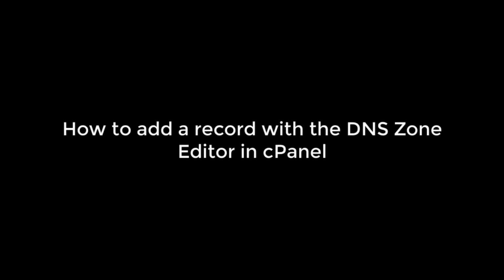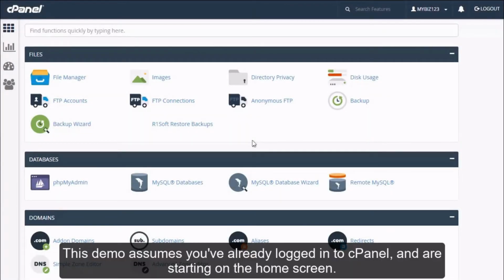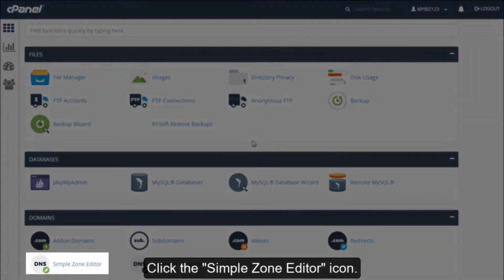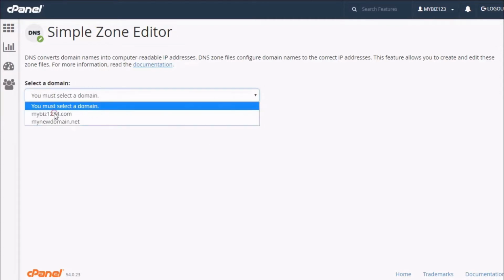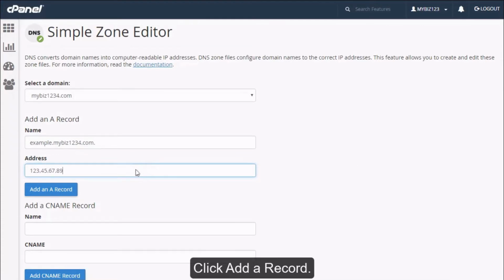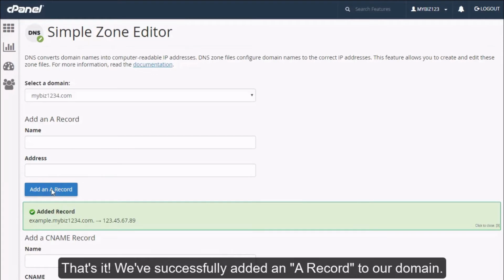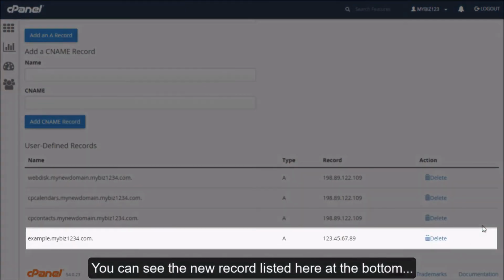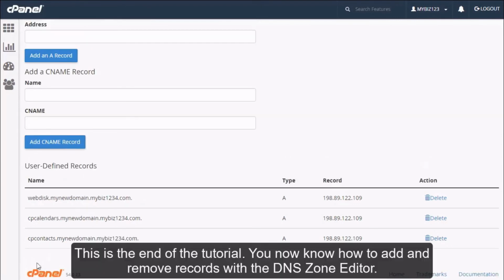How to add an A record with the DNS Zone Editor in cPanel - VernalWeb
Video provides a step-by-step tutorial for adding A record using the DNS Zone Editor feature in cPanel account.